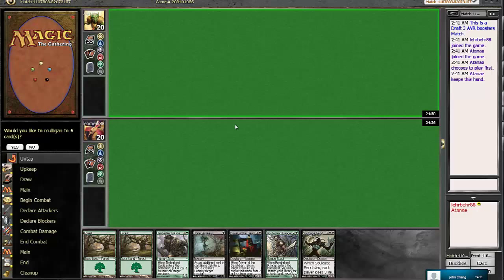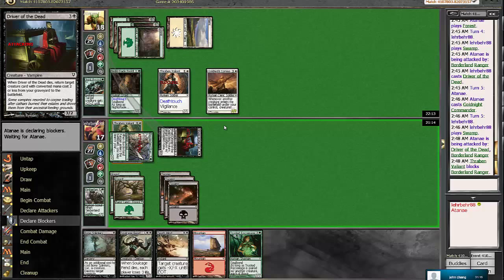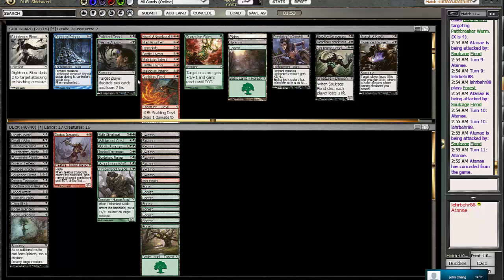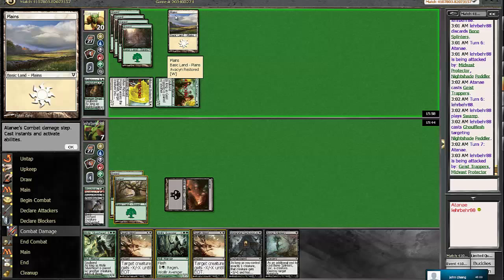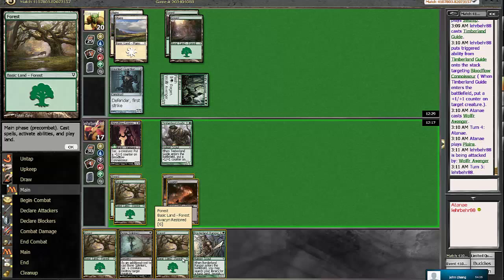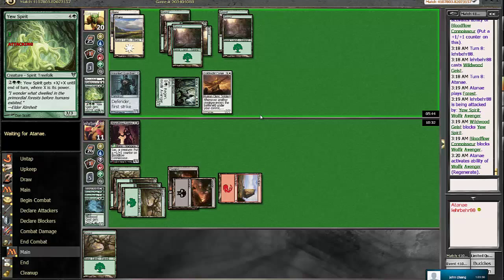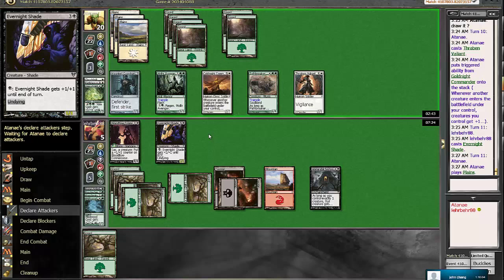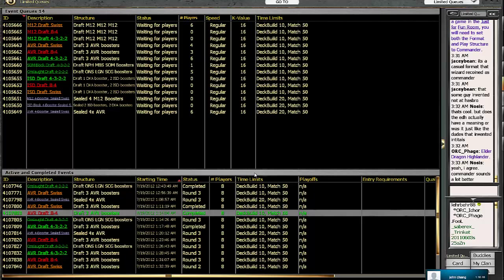AVR 8-4 Draft 4 Part 3 w/ Lehrbehr88 mtgo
Andy aka Lehrbehr88 brings you his 4th 8-4 AVR draft.  Heres the picks and build.  He drafts a black green slash red deck.